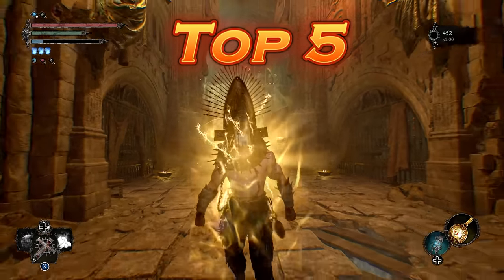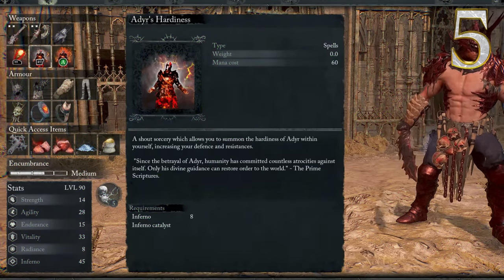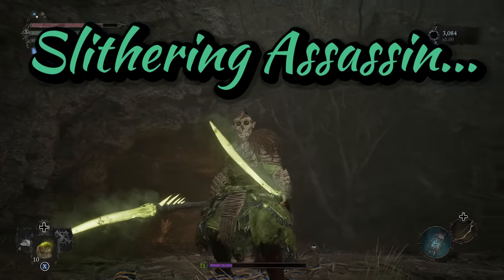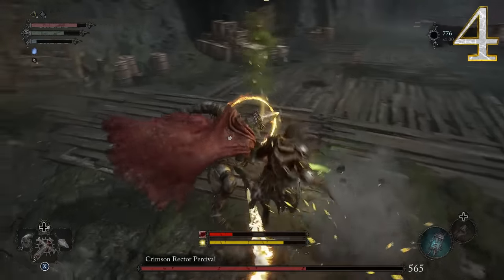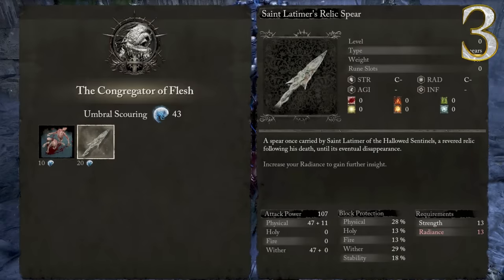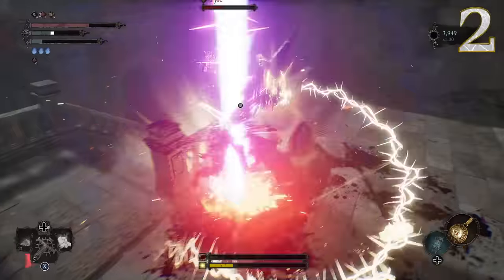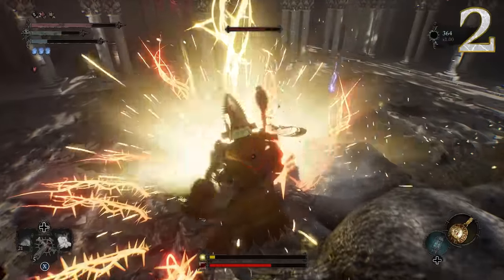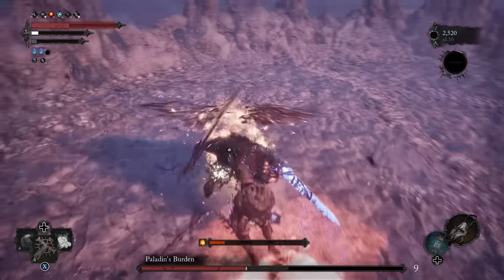Lords of The Fallen - TOP 5 BEST BUILDS! (Get OP EARLY)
Use my link to install Dungeon Hunter VI for Free & Get a special starter pack worth $50 [Available for the next 30 days] Join the launch event for free chances to win amazing prizes like iPhone 15 Pro Max, PS5, Apple Watch and more.

Top 5 Most Overpowered and best builds from the start early game in Lords of The Fallen ! Beginners starter and late game builds

Timecodes
0:00 - LOTF Best Builds
0:20 - Vampire Burn
4:15 - Slithering Assassin
6:38 - Heretic Necromancer
9:00 - Immortal Angel
12:35 - Final Build!
14:30 - COMMENT your builds!!!